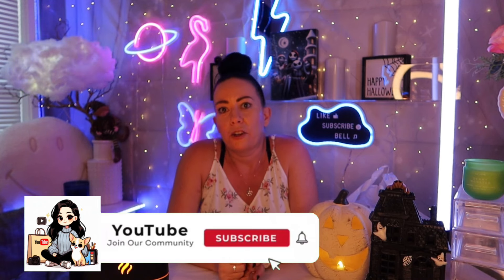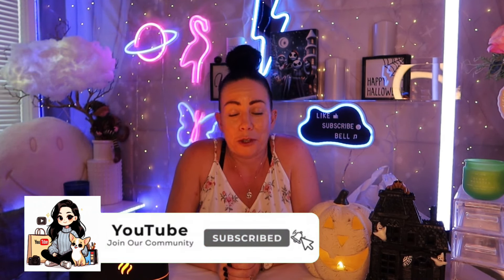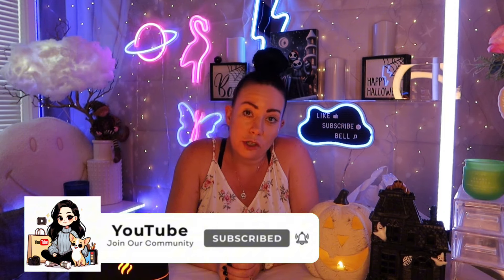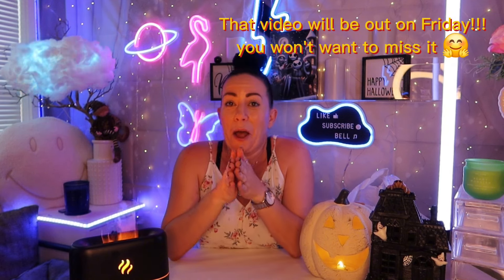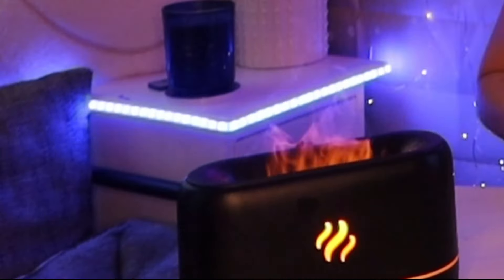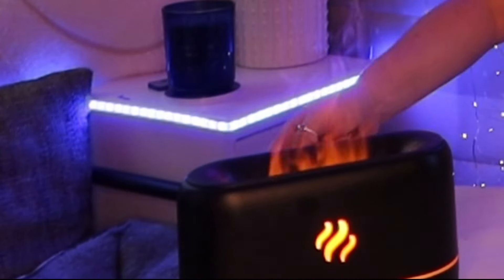Random REJECT SHOP Haul! BARGAINS! 👌✨️✨️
Today we have a random reject shop haul! We have some bargains!! 🤗✨️

✨️Link to my son's Youtube channel ⚠️ *just a warning will contain swearing* (thank you for your support)

🎶 want access to the music I use? Use my link to find the most amazing creator music